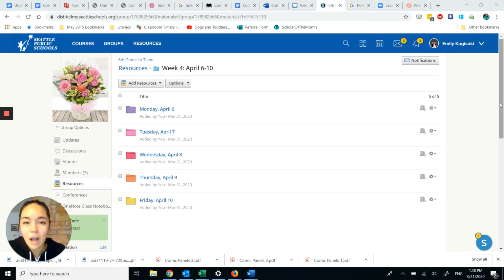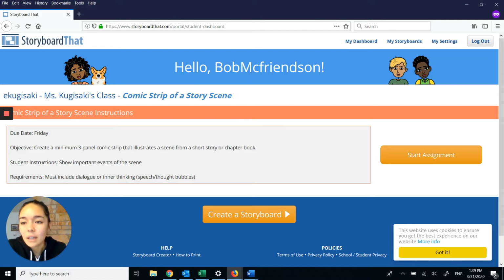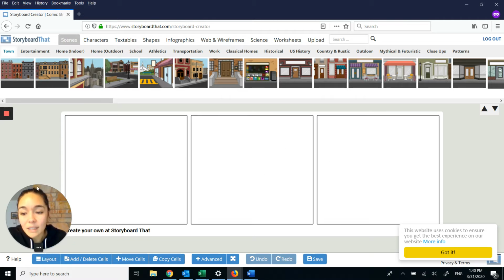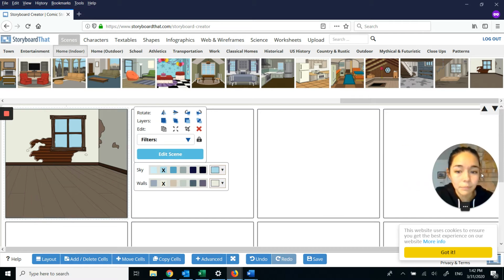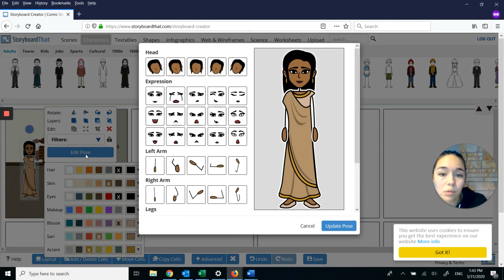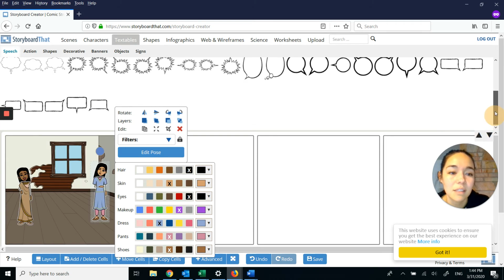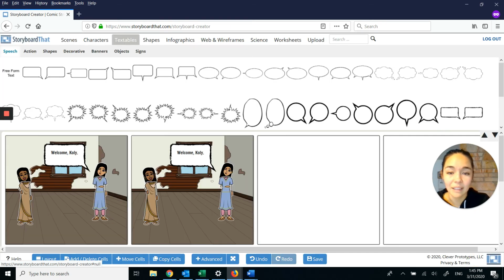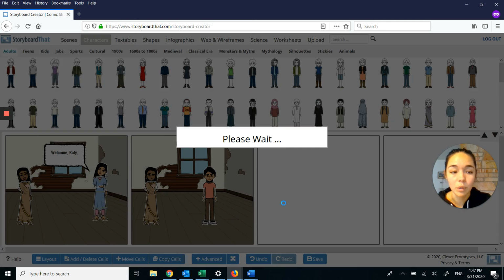Getting started with Storyboard That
How to create a digital comic on "Storyboard That"